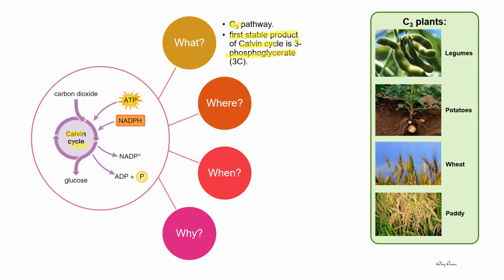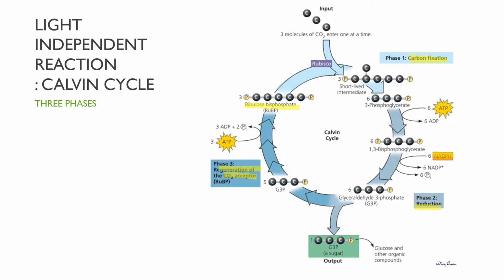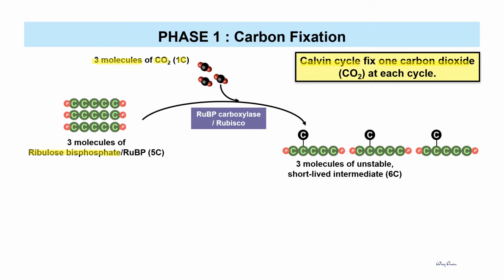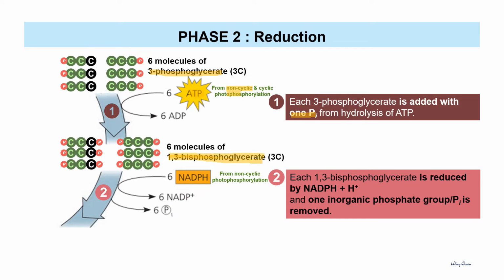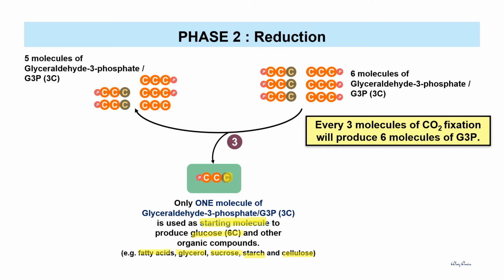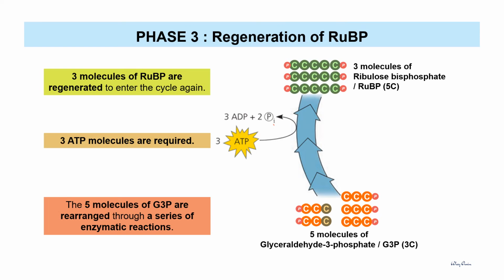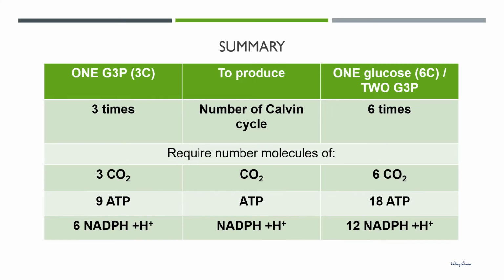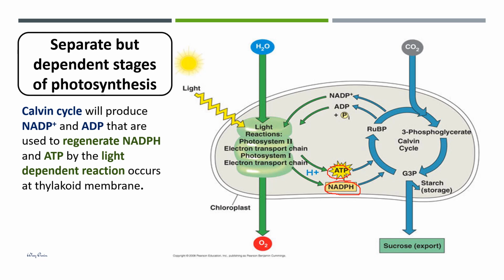6.3 Light Independent Reaction / Calvin cycle (SB025)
Three phases of Calvin cycle:
Carbon fixation, reduction and regeneration of RuBP